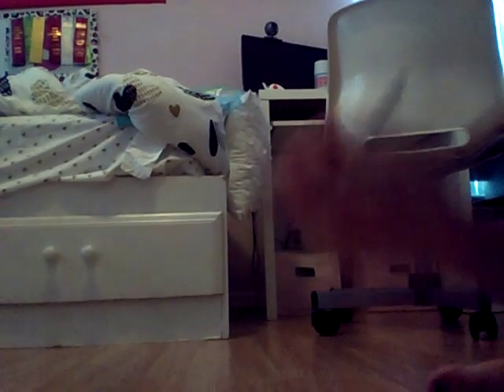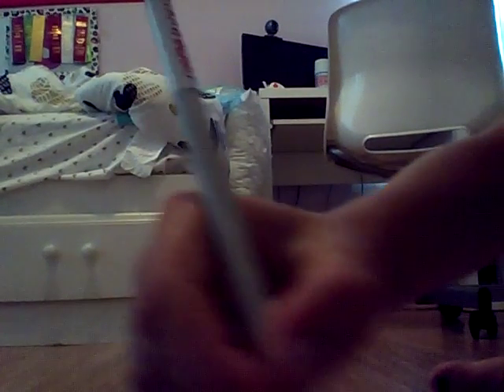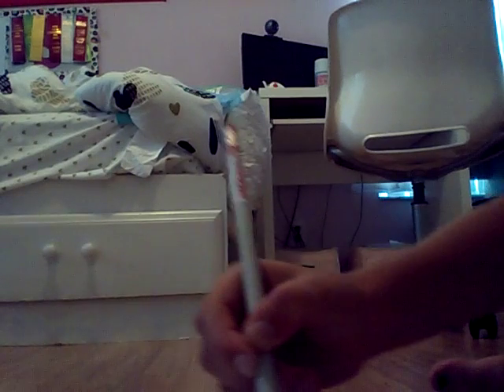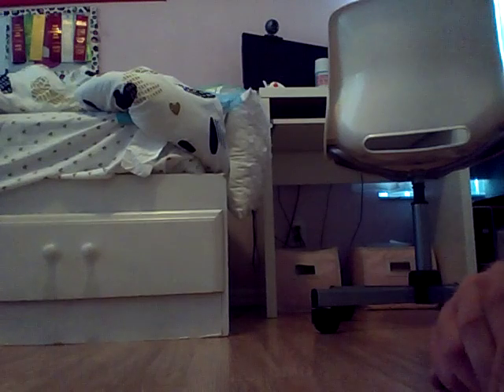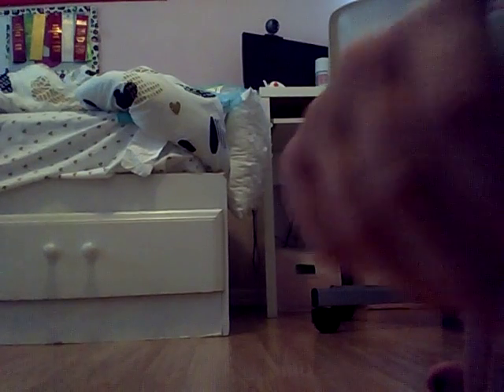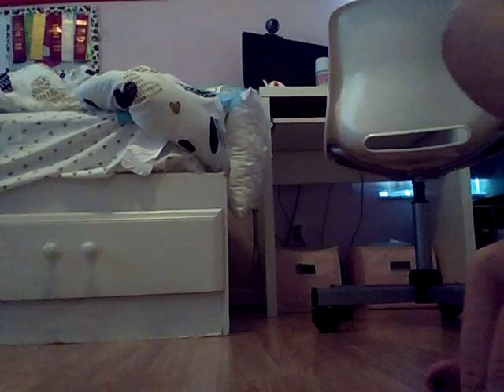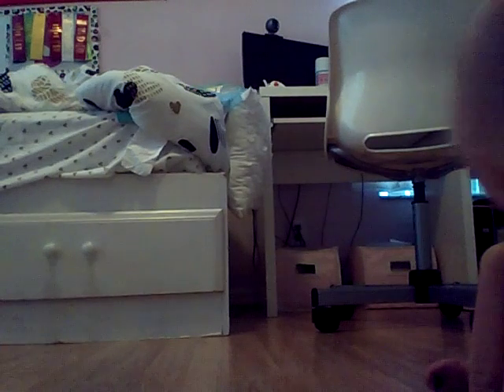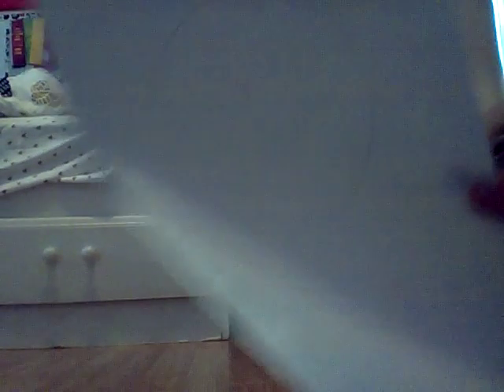Big teddy bears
In this  video I was drawing a cute teddy bear eyes and super easy want to